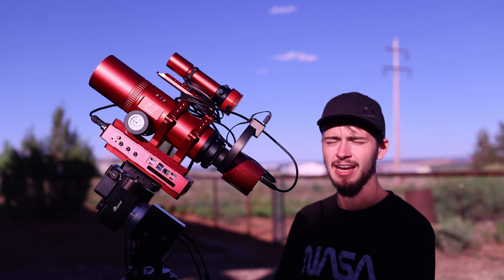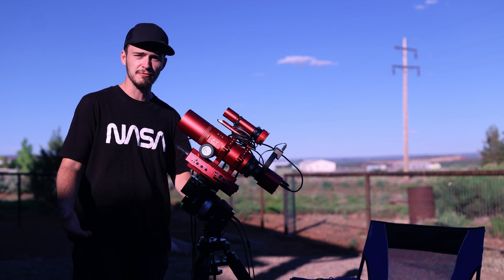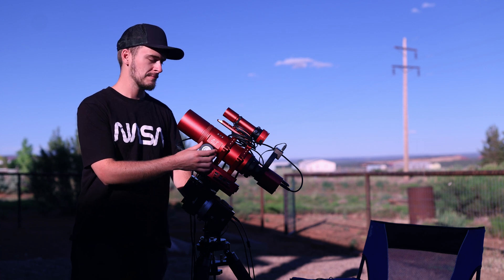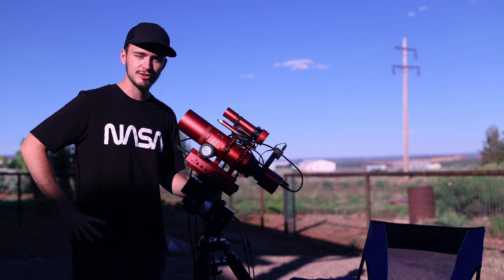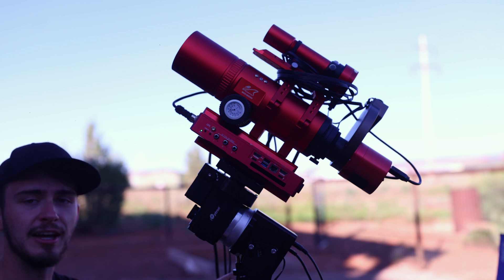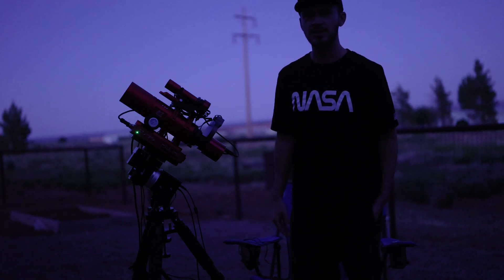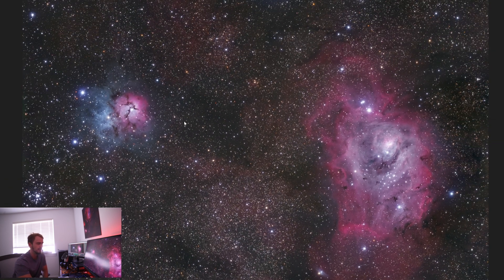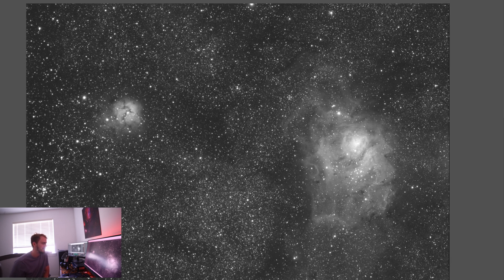RedCat61 WIFD Review - Finally no more helical focuser!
Hey everyone, this is a review of the new william optics WIFD Redcat 61. Another interesting telescope with a unique focuser design. This allows the focuser to not flex or tilt, and minimize vignetting. Which gives you also you the freedom to use a more inexpensive autofocuser. This little guy performed quite well in producing some images.

If you want to see the full size photograph you can find it on my astrobin